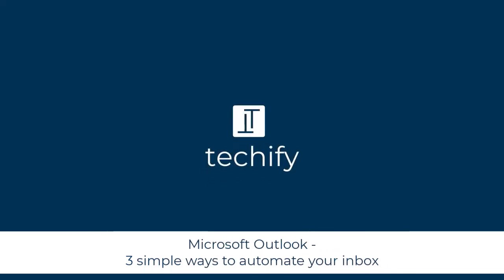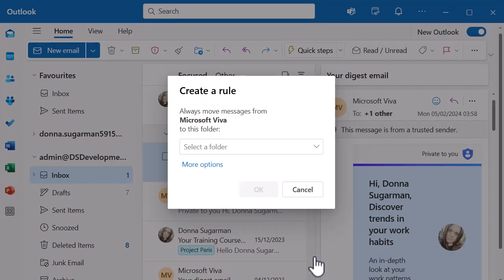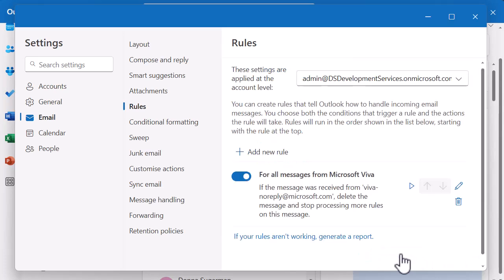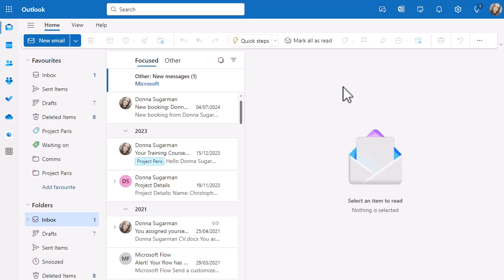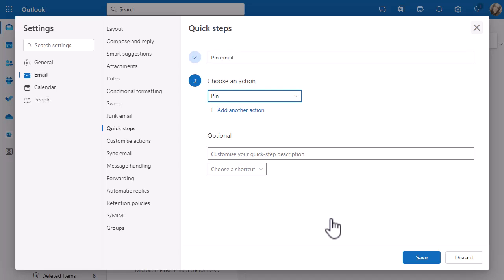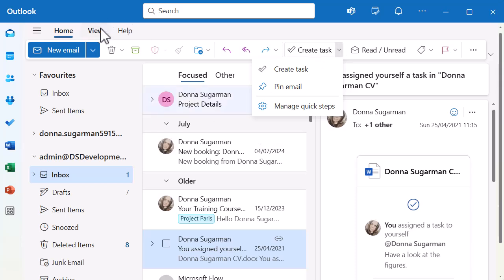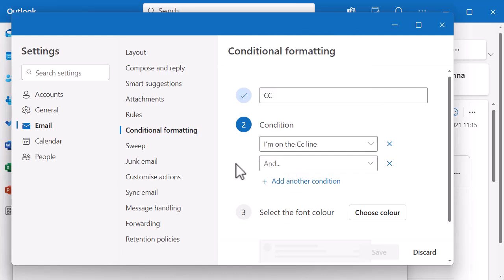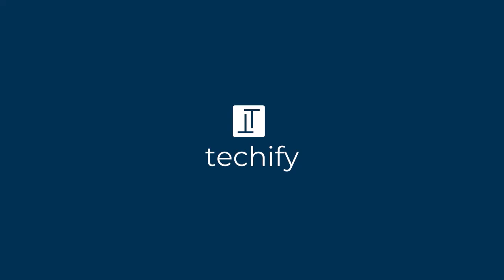Microsoft Outlook - 3 simple ways to automate your inbox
This video will look at 3 simple ways to automate your inbox in Microsoft Outlook.

00:00 Introduction
01:07 Rules
06:42 Quick Steps
14:04 Conditional Formatting